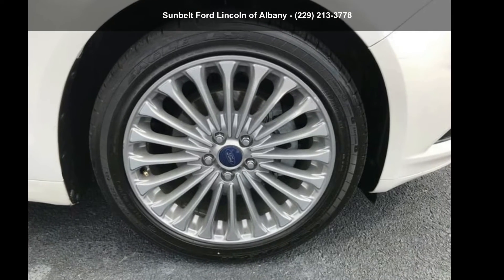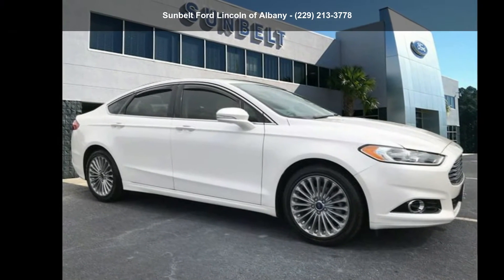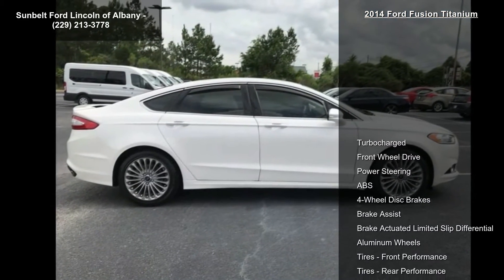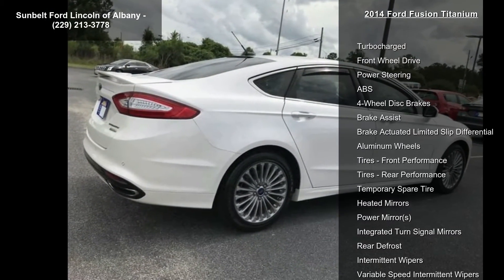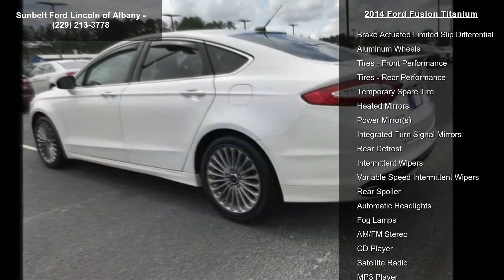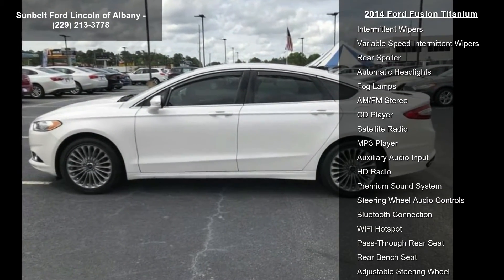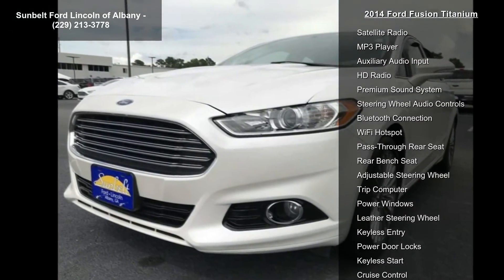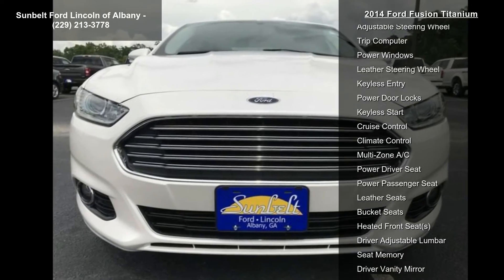2014 Ford Fusion Titanium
2014 Ford Fusion Titanium

Condition: Used
Mileage: 77478
Transmission: 6-Speed Automatic w/OD
Exterior Color: White
Doors: 4
Stock
Cylinders: 4